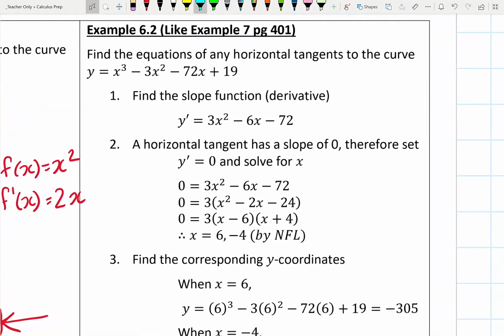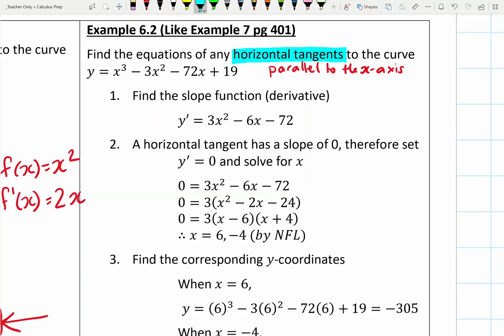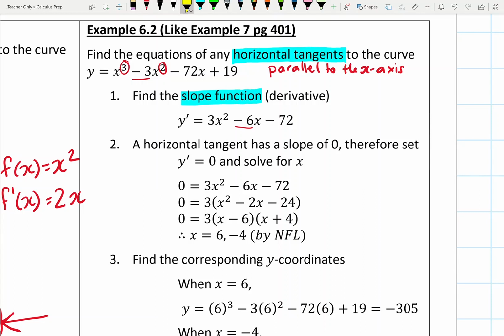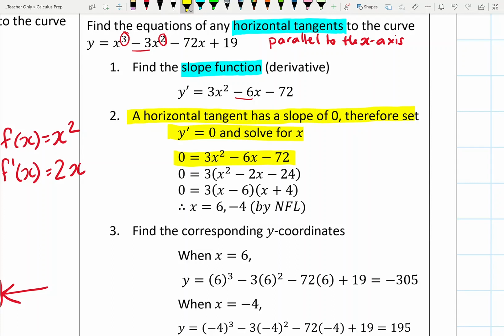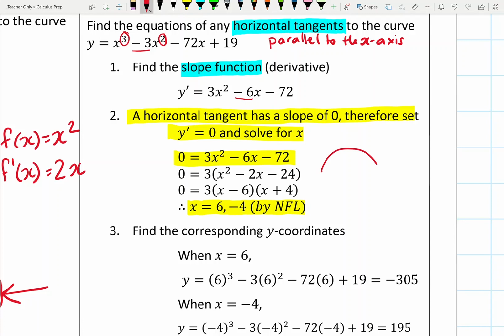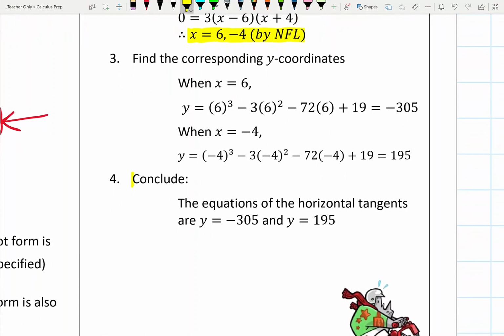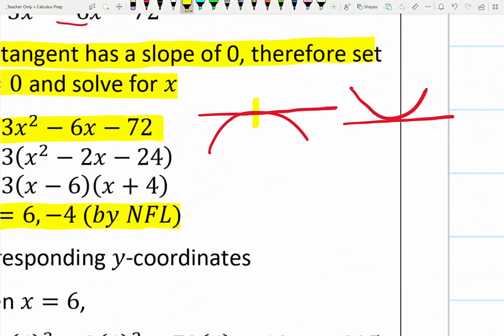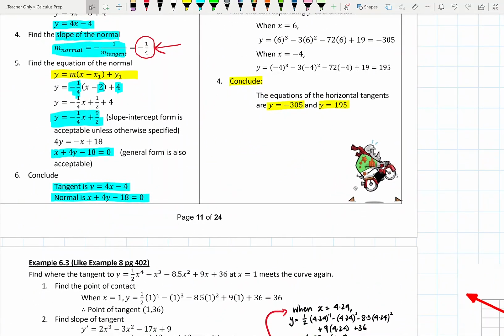16 Calc L6 Normal Eg 6 2